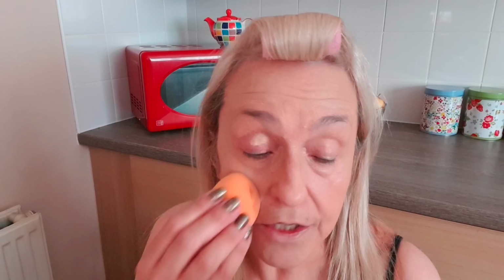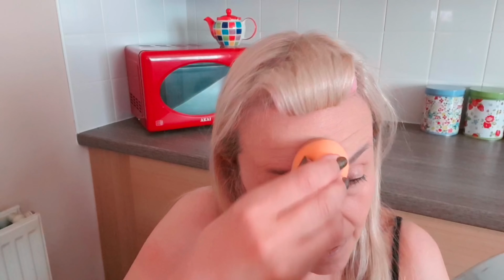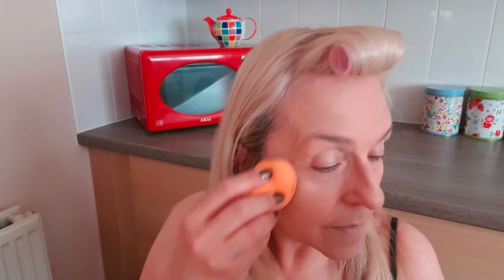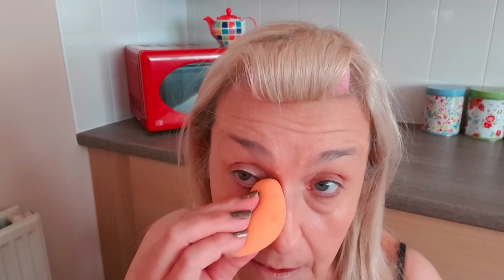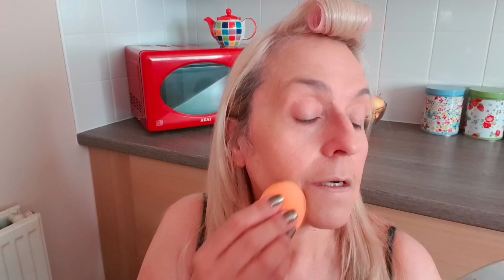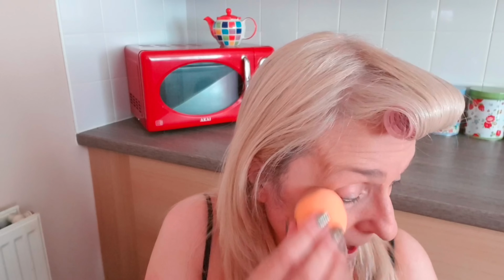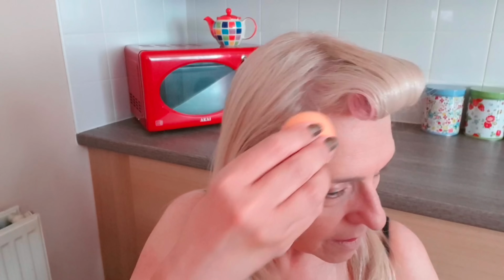🌺🌺🌺FOUNDATION ON A FRIDAY 🌺🌺🌺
It’s the second instalment of my Foundation on a Friday series today.
I’ve had a few requests to show this foundation and to be honest, I was very happy to do so.
It’s one of my current Favourites and ideal for this time of year.
I’ve always been a fan of Rimmel 24 hour Foundation, but I like the new Breathable version even more.
It lightweight yet gives the desired coverage that I’m looking for. It wears really well and doesn’t transfer, which I’m really happy with.
So get yourself a coffee and come and spend a few moments with me, you know I love your company.
Love Always
Bella xxxxxx🌸🌸🌸🌸

MAKEUP I AM WEARING TODAY
Rimmel Lasting Finish 24 hour Breathable Foundation..Soft Beige
Rimmel wake me up Primer..Ivory
L’Oréal Paradise Brow Pomade
L’Oréal Paradise Lash Primer
Essence I love Extreme Mascara
Makeup Revolution Gradient Highlighter..Sunlight mood light
W7 Lip Twister Liner…Rioja
Revlon Lipstick…..Love that Pink.

CAROL & ELLES LIST OF OUR YOUTUBE BEAUTY COMMUNITY